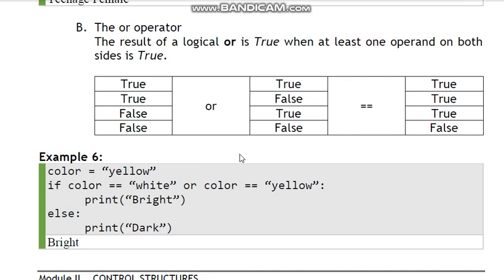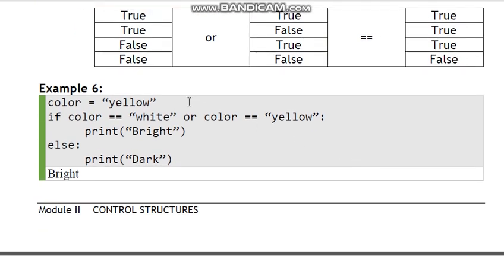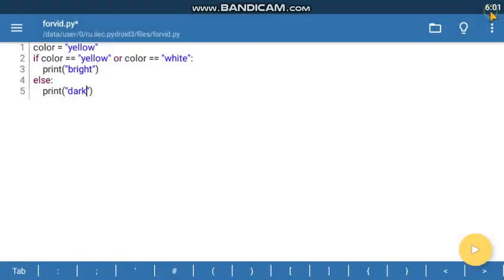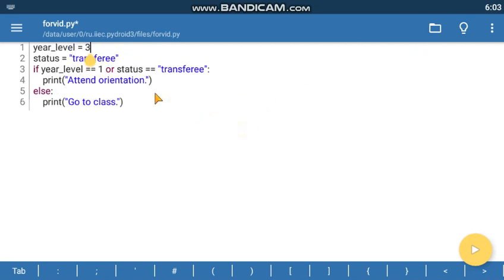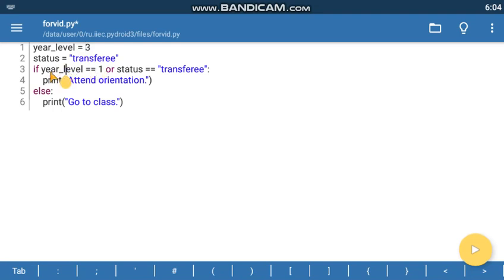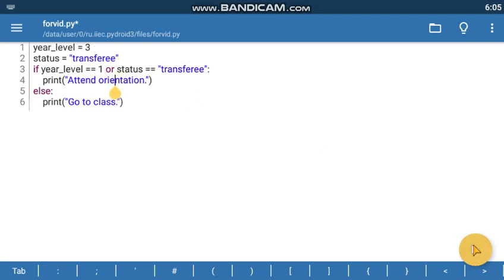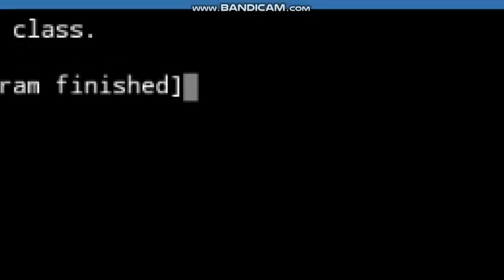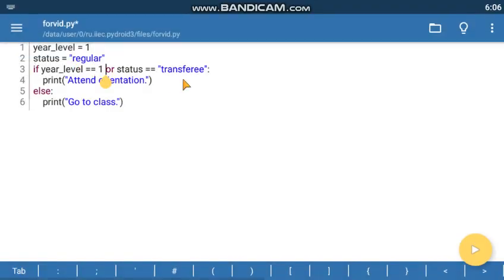Python M2L1.6: Logical OR (Taglish)